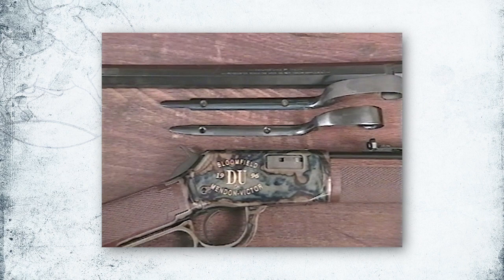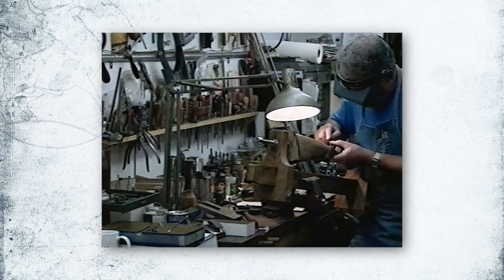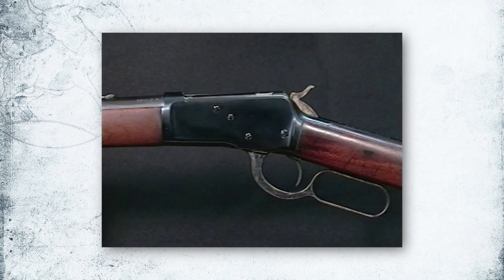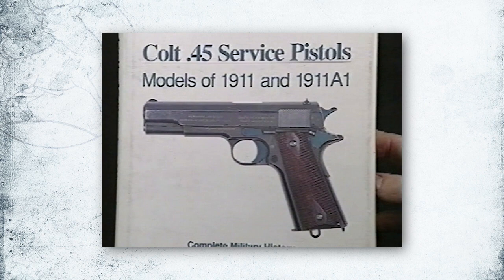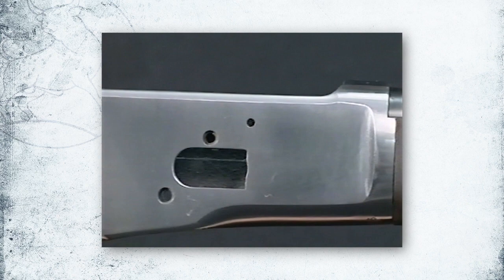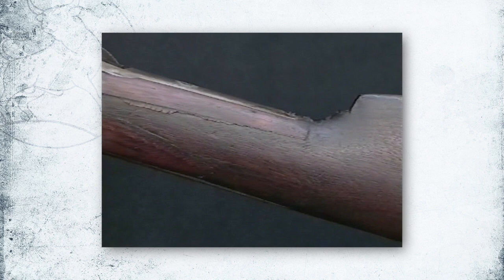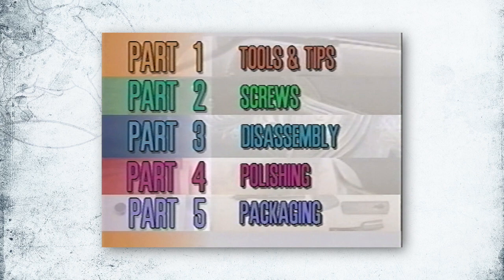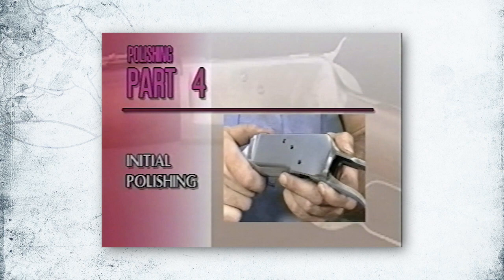Turnbull Restoration's Introduction to Metal Preparation 1 of 7 - Restoration Concepts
Whether your firearm is a tool for hunting, a family heirloom, or a rare collectors piece, you want to conserve its original condition.

However, when a firearm falls into disrepair, how can you restore it to original or as good a condition as possible?

Most of the work you will need to have done will probably have to be performed by skilled craftsmen. But there is much you can do to prepare your firearm for restoration, saving you money and giving you the satisfaction of doing the job yourself.

The video is presented in an easy-to-follow format, outlining the steps necessary to remove the old finish and polish the metal parts in preparation for restoration or refinishing.

Before you begin, make sure your firearm is unloaded!

Evaluate the amount of damage.

If you have any doubt that your firearm can be repaired, take it to a gunsmith for a professional inspection.

If your firearm is heavily engraved, it may be best to let the experts do all of the work.

Have enough time and adequate space to perform each step.